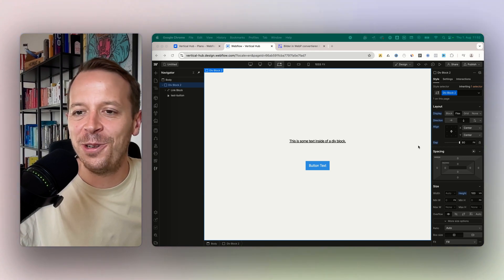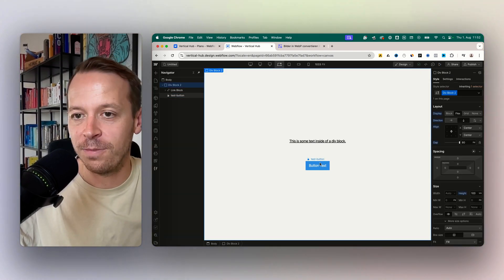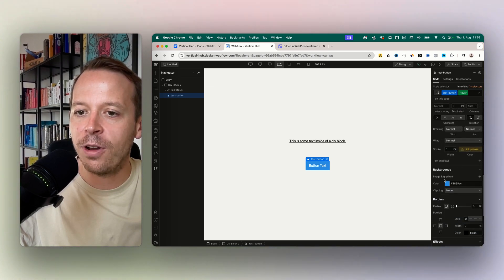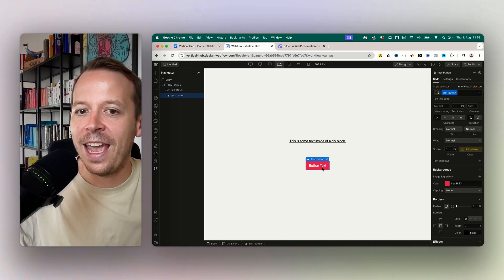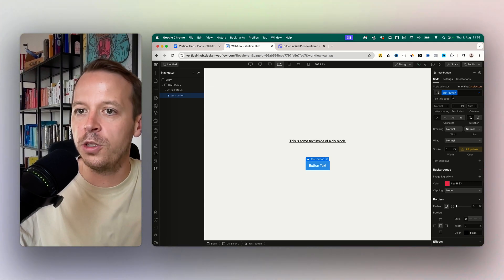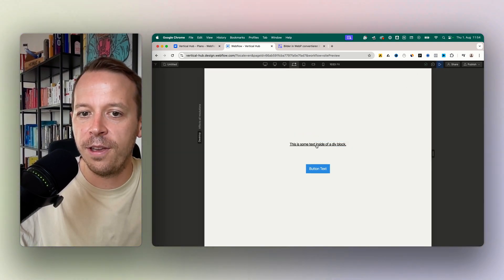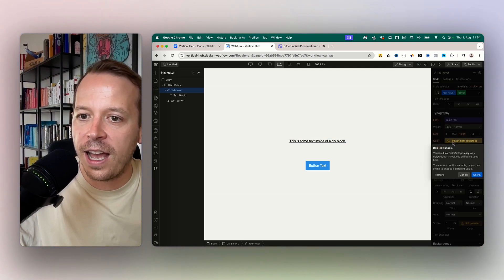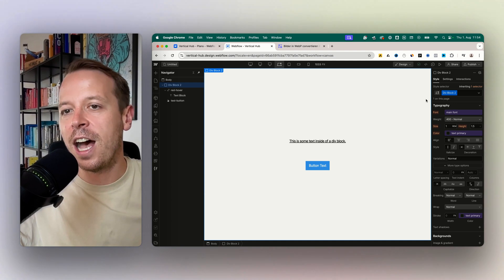How to Change Hover Color in Webflow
In this video, we will  show you how to change the hover color in Webflow easily!

🪄About magier